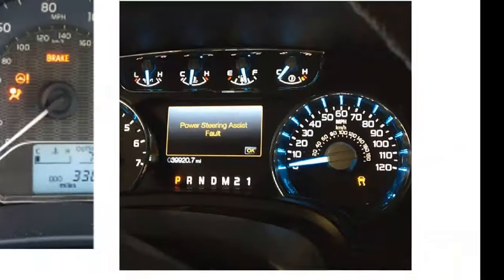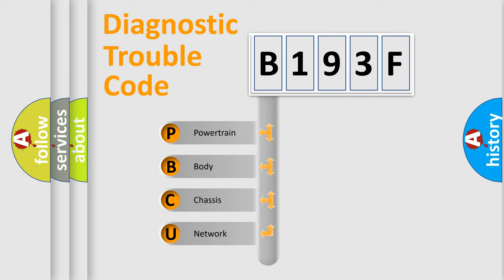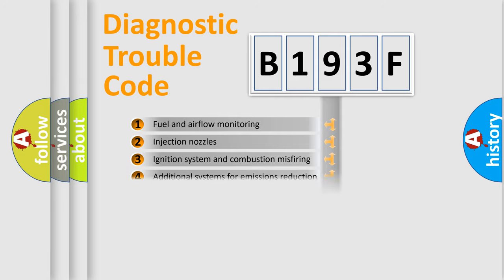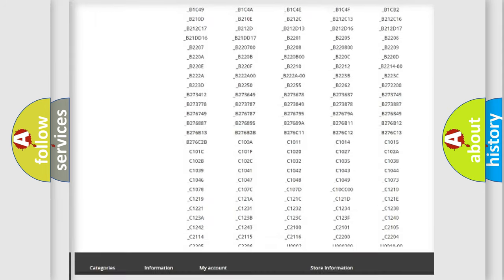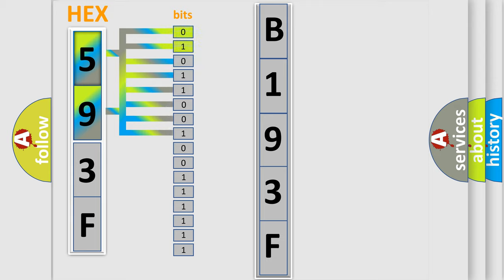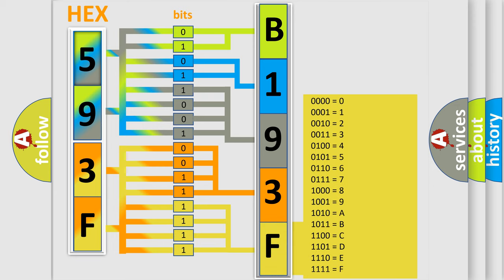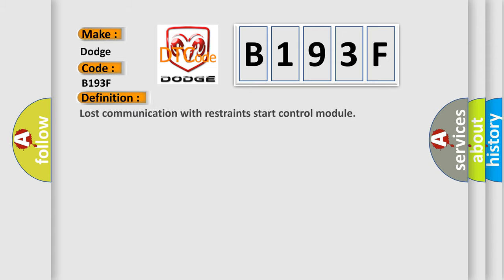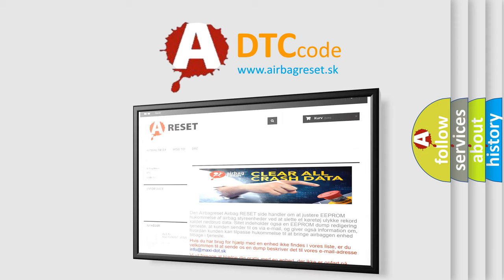DTC Dodge B193F Short Explanation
Contents:
0:21 Basic DTC analysis according to OBD2 protocol standard.
1:48 Insight into programming
2:58 A diagnostically understandable description of the Diagnostic Trouble Code
3:05 Basic error definition

Make
Dodge
Code
B193F
Definition
Lost communication with restraints start control module
Description
Receiving error of BCM from SDM for specified time continuously
Cause
CAN circuitBCM